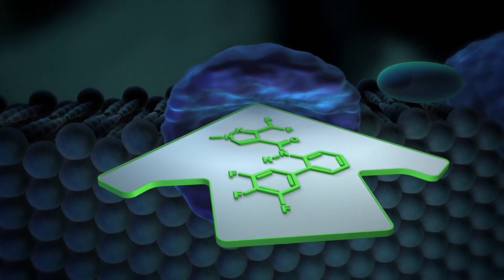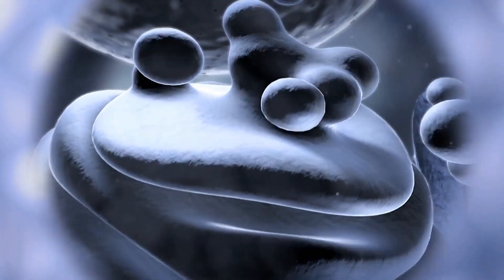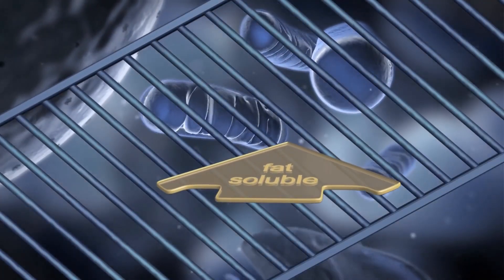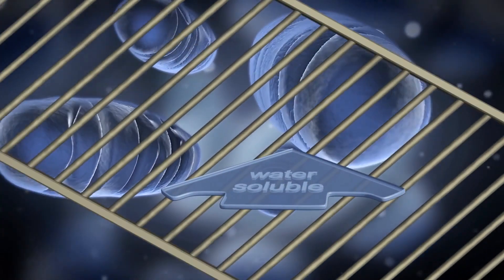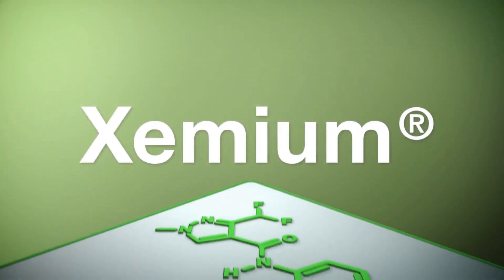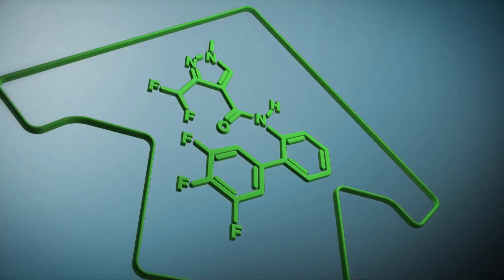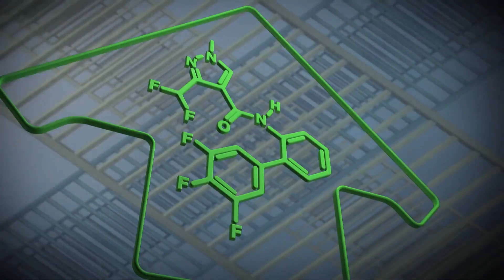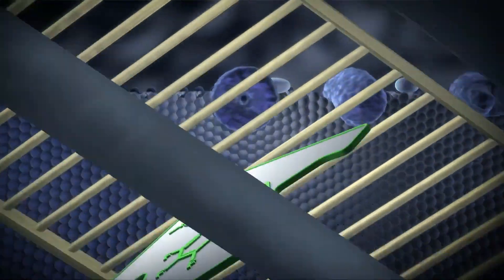BASF Priaxor - Powered by Xemium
New Priaxor® fungicide contains Xemium®, the active ingredient with a unique chemical design that allows it to penetrate the barriers to controlling fungi. See how Xemium assumes different structural confirmations in order to reach its target enzyme in the fungal mitochondria.